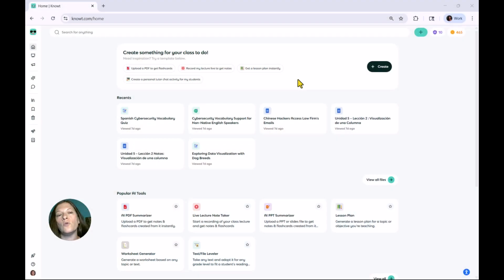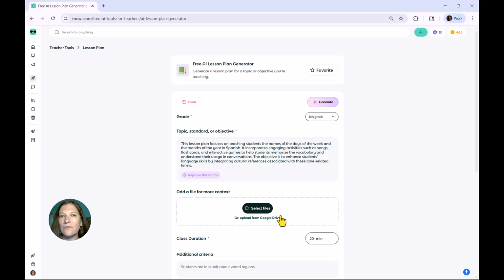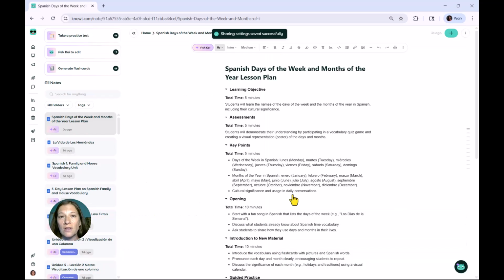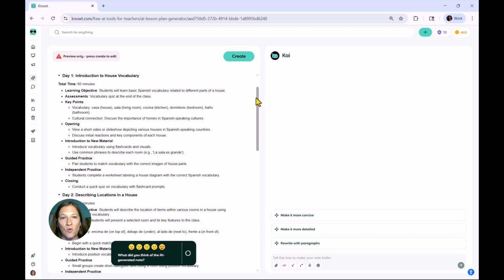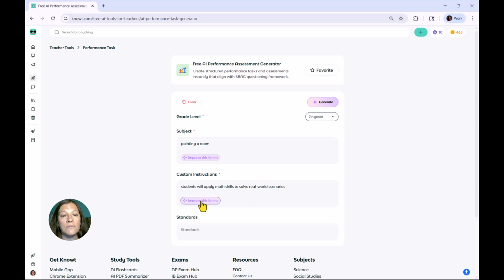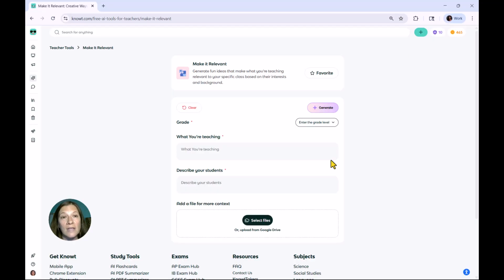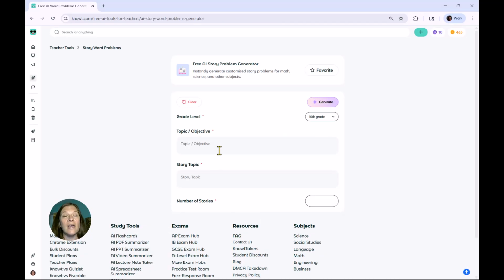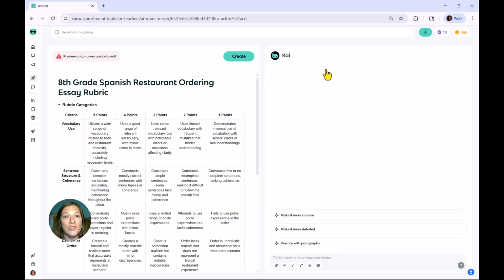Lesson Planning with AI | Save Time Every Week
Tired of spending hours on lesson plans? In this video, I’ll show you 5 tips you can start using TODAY to cut your lesson planning time in half and stll plan lessons aligned to your school’s standards.

Tools & links mentioned in the video:
Lesson Plan Generator
Make it Relevant Tool
Story Word Problems Generator
Performance Task Generator
Rubric Maker

00:00 Introduction
00:21 Lesson Plan Generator
02:04 Performance Task Generator
02:43 Make it Relevant Tool
03:24 Story Word Problem Generator
03:44 Rubric Maker
04:07 Conclusion